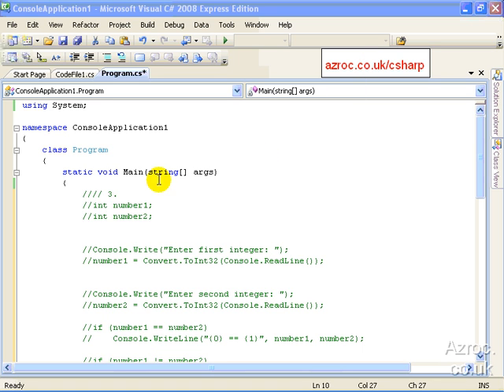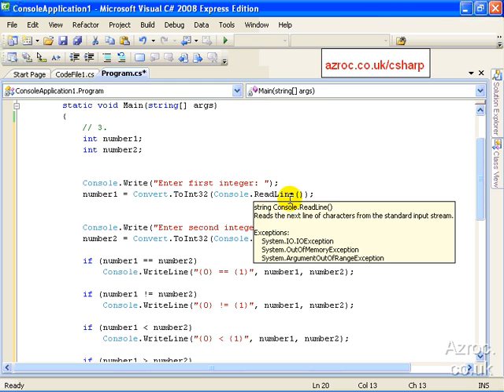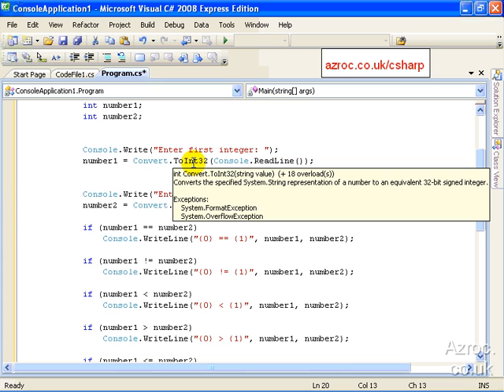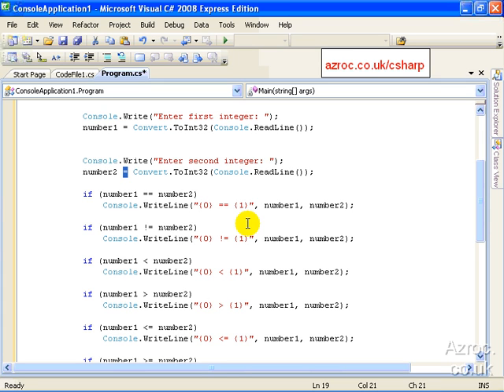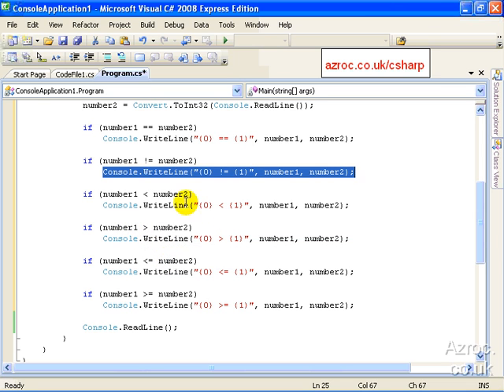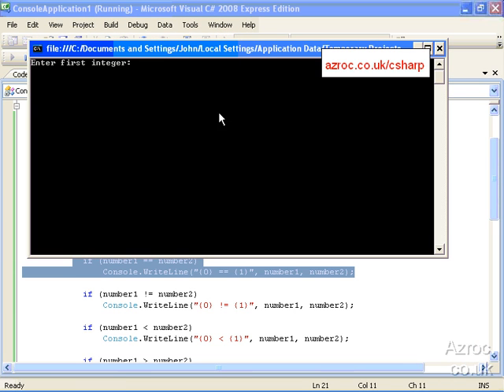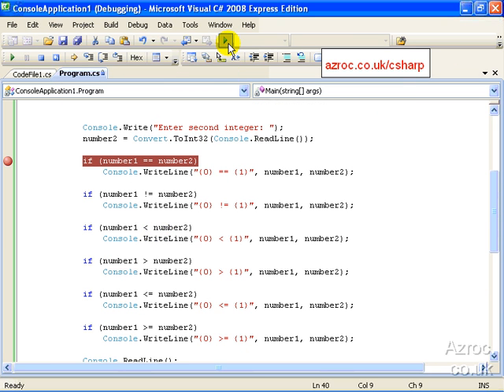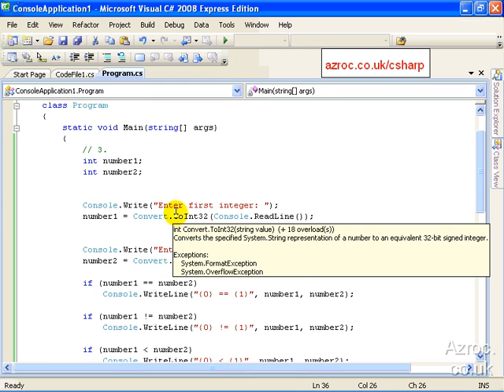C# Tutorial Lesson Three